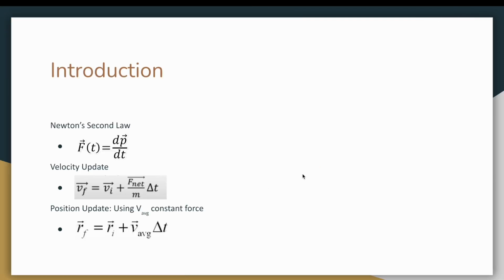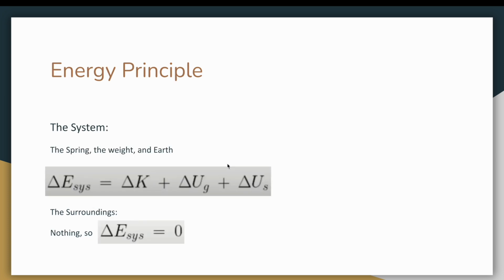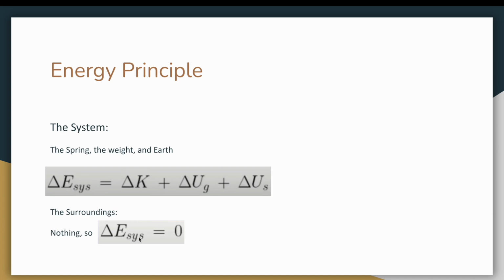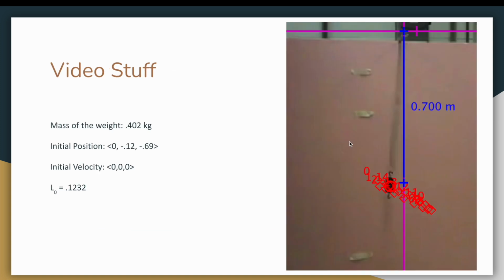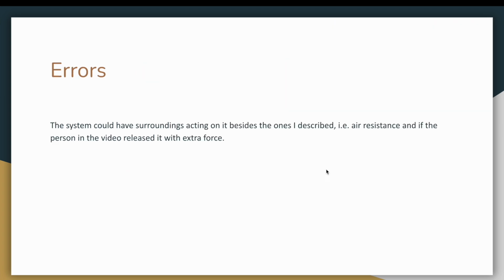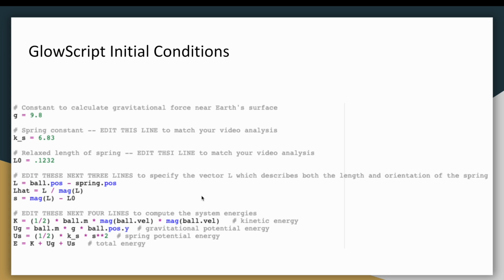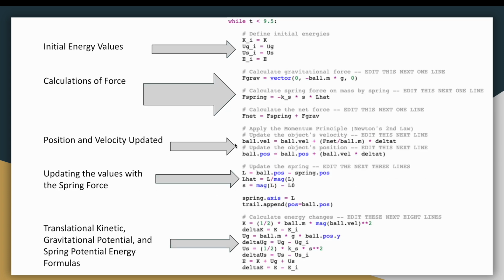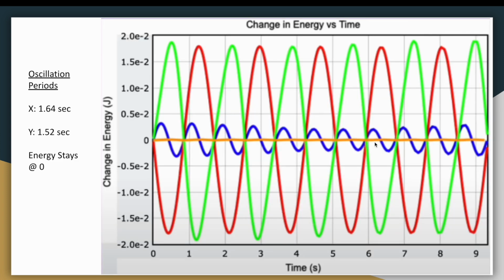Physics Lab 4: Oscillation